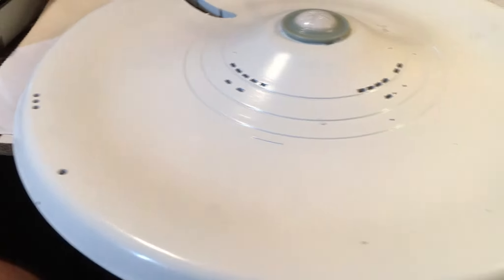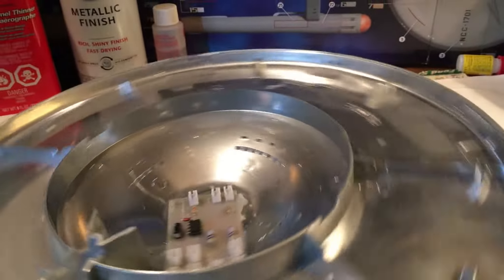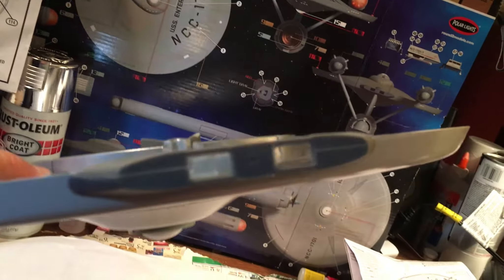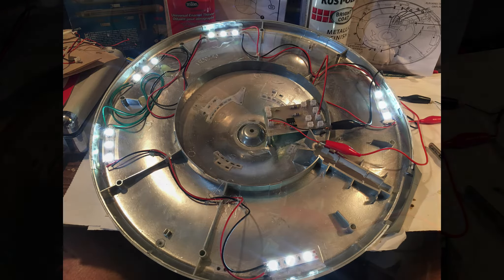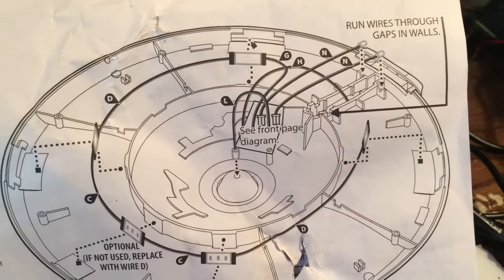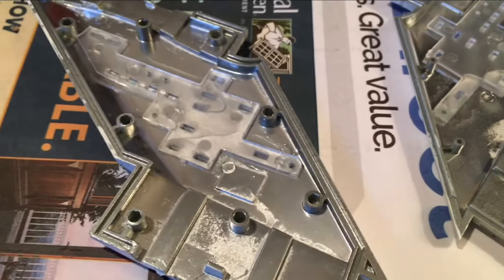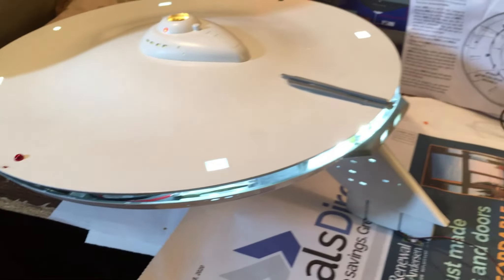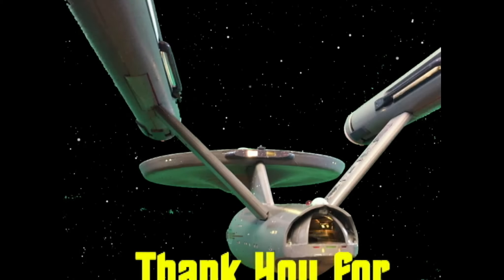Wiring and Lighting Primary Hull Bottom, Impulse Engines and Saucer Pylon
Here is the video showing how I wired and lit the Bottom of the primary hull, the impulse engines and the saucer pylon. Much of the lighting kit was missing and the circuit board was damaged so I had to fabricate most of it. But it still looks amazing. =-D